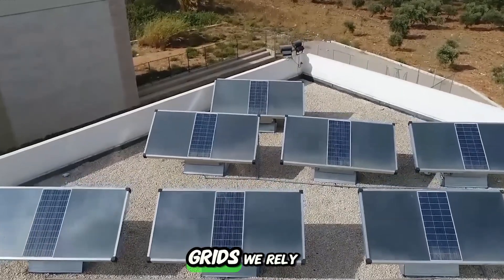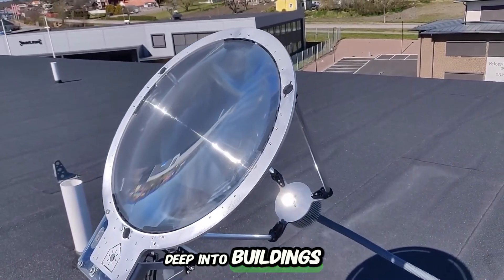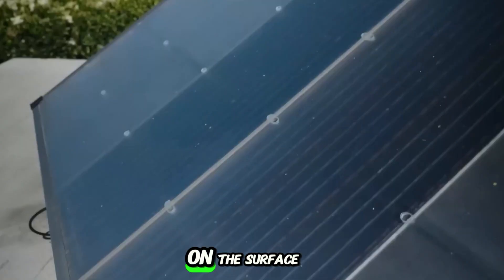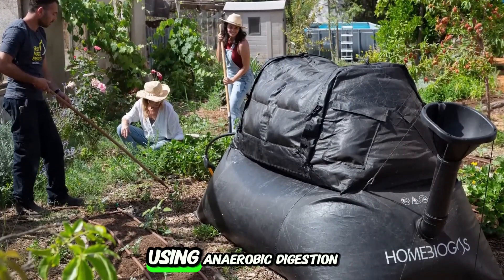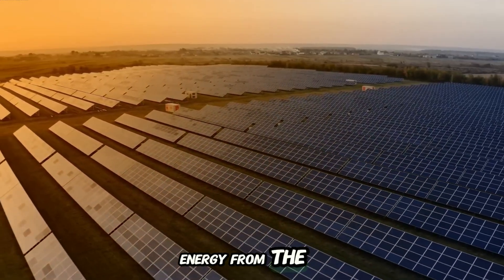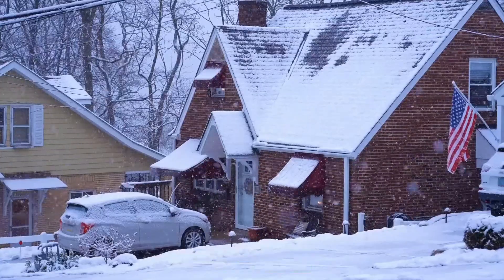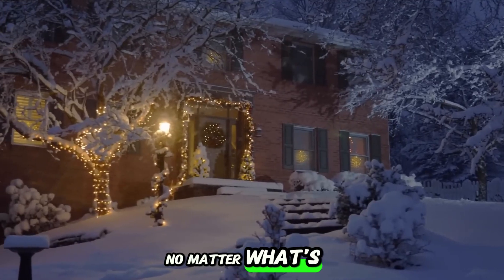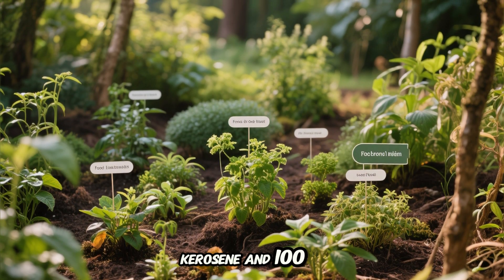The Future of Free Energy — The Future Has Already Begun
What if electricity no longer came with a price tag?
What if sunlight, air, and even waste could power your home?

Across the world, a quiet revolution is taking shape — systems that pull light from the sun through cables, make water from thin air, and turn trash into clean, usable energy.

This is the future of free energy, and it has already begun.

In this Synvo documentary, we uncover the hidden technologies changing the world in silence:

Solos System – brings real sunlight indoors through fiber optics.

Source Hydro Panel – extracts drinking water from the air.

HomeBiogas – turns waste into clean-burning fuel.

Dandelion & Victron Systems – redefine what it means to live off-grid.

No noise. No pollution. No limits.
These aren’t dreams — they’re real technologies working today, preparing humanity for a future that’s cleaner, smarter, and independent.

Because the age of free energy isn’t coming…
It’s already here.